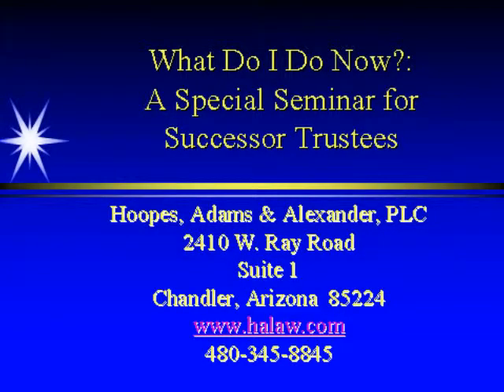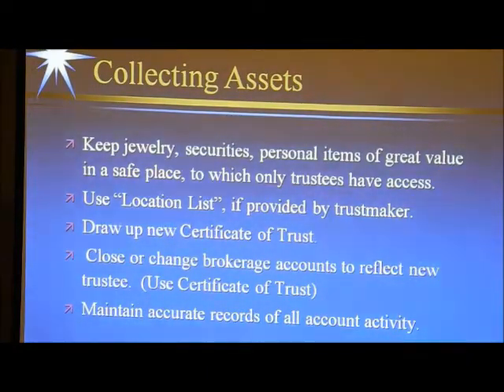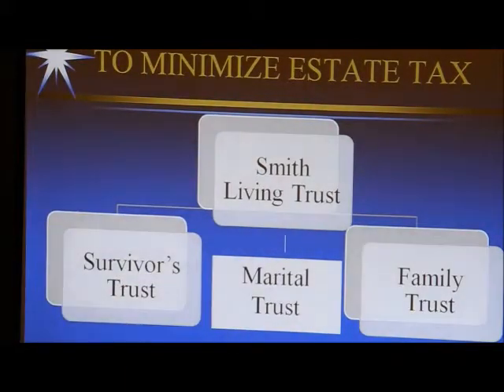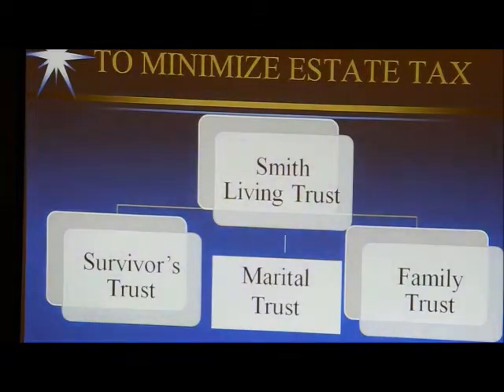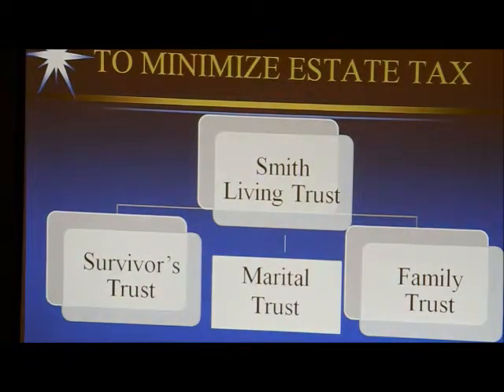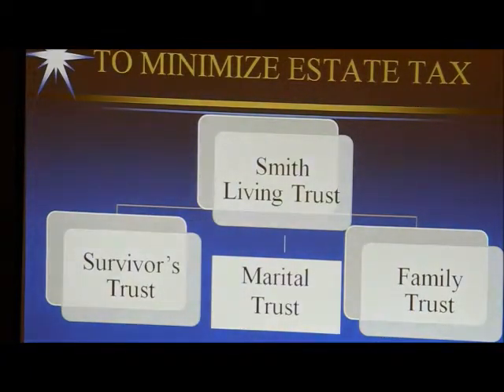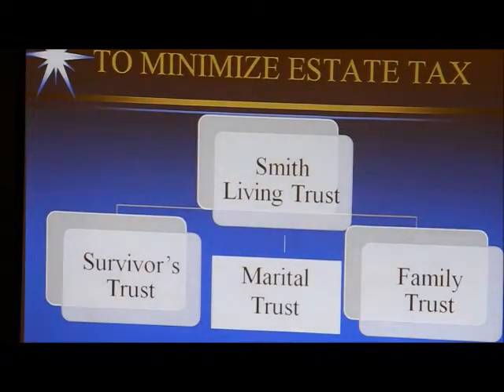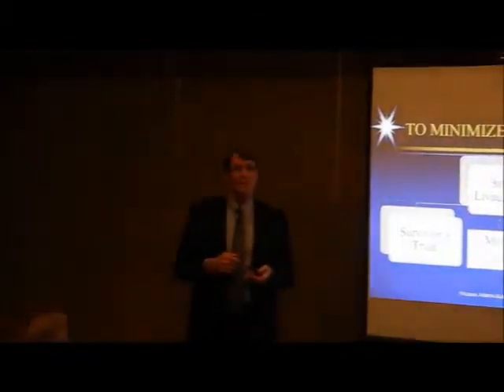Advantages of A/B Split Trusts (Video 9 by Ron Adams, Chandler AZ Estate Planning Attorney)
Video clip from Ron Adams' October 23 seminar, "What Do I Do Now? A Special Seminar for Successor Trustees"